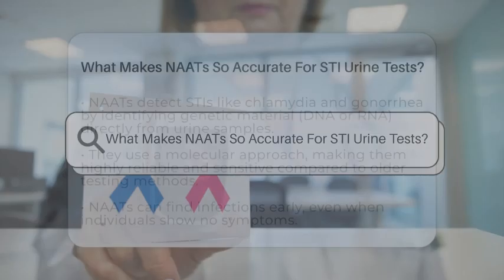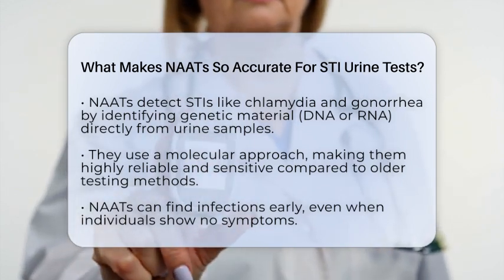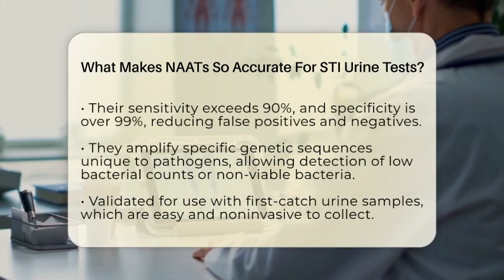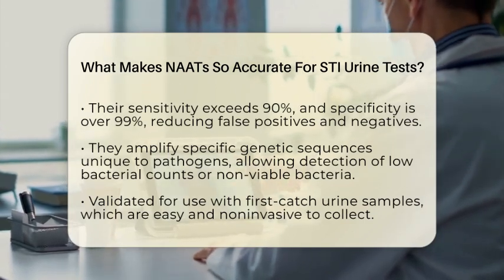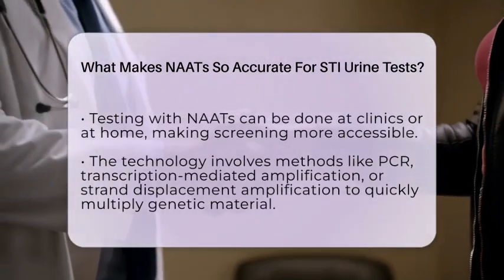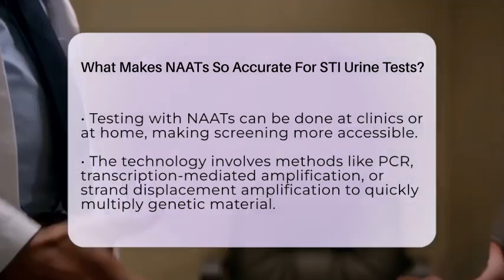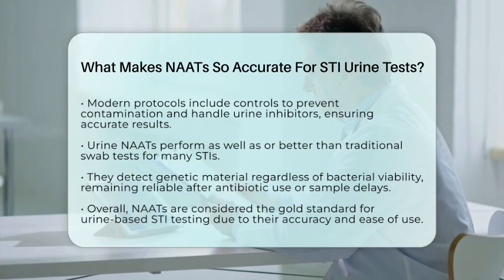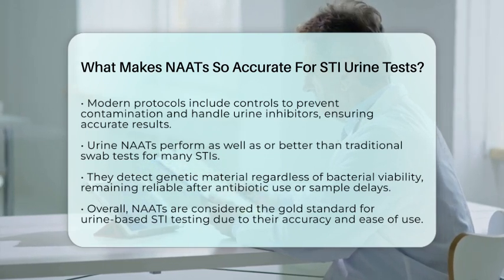What Makes NAATs So Accurate For STI Urine Tests? - Sex Health Expert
What Makes NAATs So Accurate For STI Urine Tests? Curious about how modern urine tests can accurately detect sexually transmitted infections? In this video, we explain the science behind nucleic acid amplification tests (NAATs) and why they are considered the most reliable method for STI screening. You'll learn how these tests work by directly identifying the genetic material of bacteria or viruses, making them highly sensitive and specific. We’ll discuss the advanced techniques involved, such as PCR and other amplification methods, and how they ensure quick, precise results even when bacterial levels are very low or after antibiotic use.

Discover why urine-based testing is a preferred choice for many clinics and individuals, offering a noninvasive, comfortable way to screen for infections like chlamydia and gonorrhea. We also cover how NAATs are validated for use with simple urine samples, making testing more accessible and encouraging more people to get screened. Plus, we highlight the importance of early detection in preventing the spread of infections and supporting timely treatment. Whether you're considering testing options or want to understand the technology behind STI detection, this video provides clear, straightforward information. Stay informed about sexual health and learn how modern testing methods are making a difference.

About Us: Welcome to Sex Health Expert! Our channel is dedicated to promoting sexual health education and providing clear, accessible information on topics such as common STDs and symptoms, STD testing and diagnosis, safe sex practices, preventing STDs, treatment options, HPV and genital warts, HIV and AIDS awareness, birth control options, and effective communication with partners about STDs. Join us as we address your pressing questions and provide reliable answers to enhance your understanding of sexual health. The content provided is for general informational and educational purposes only. It is not intended to substitute for professional medical advice, diagnosis, or treatment. Never disregard professional medical advice or delay seeking it because of something you have seen in this content. Never rely on this information in place of consulting with qualified healthcare professionals. The creators and distributors of this content are not responsible for any adverse effects or consequences resulting from the use of any suggestions, preparations, or procedures described in this material. Always consult with your healthcare provider before starting any new health-related practice or program.